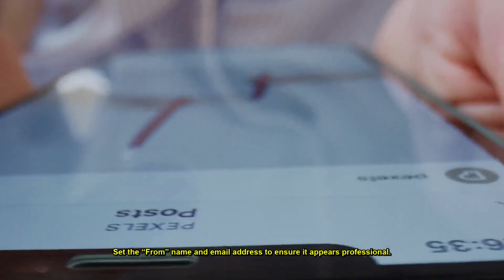How to Configure Mailchimp Campaigns - Easy Tutorial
Welcome to our easy tutorial on configuring Mailchimp campaigns! In this video, we'll walk you through the essential steps to set up your email marketing campaigns effectively. Whether you're a beginner or looking to refine your skills, we've got you covered with tips and tricks to maximize your Mailchimp experience. Learn how to create stunning templates, segment your audience, and analyze campaign performance to achieve the best results.